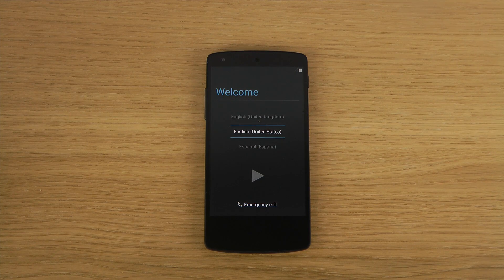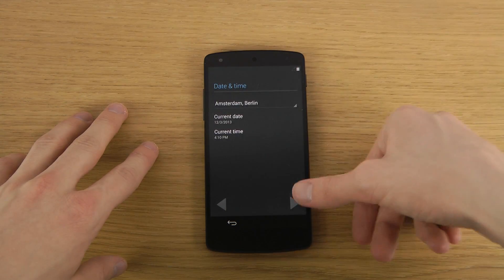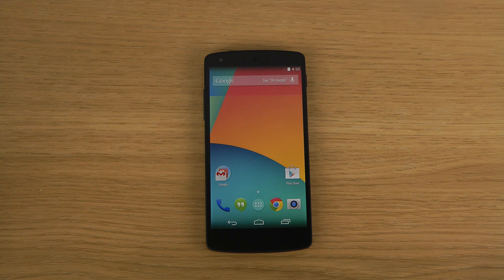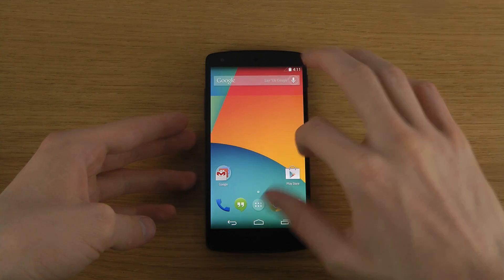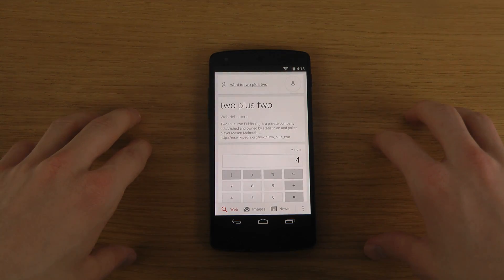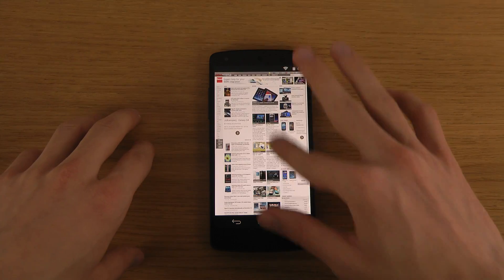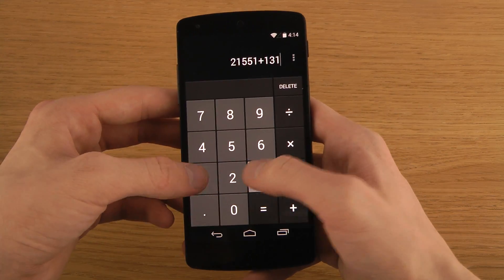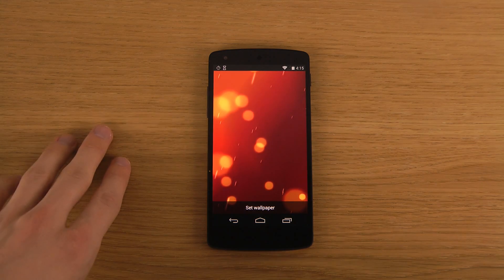Google Nexus 5 Android 4.4 KitKat - First Look & Setup!